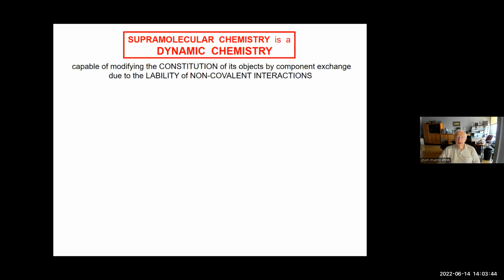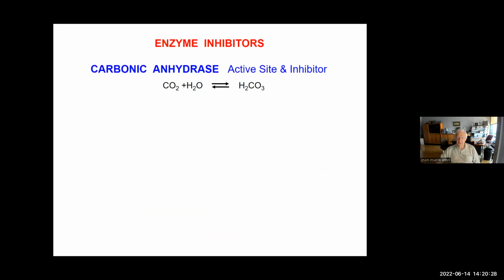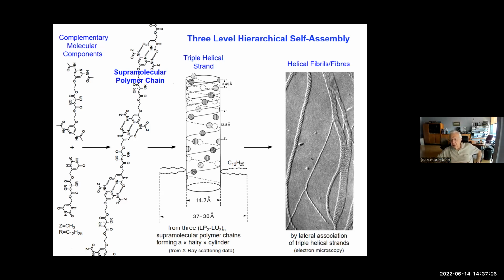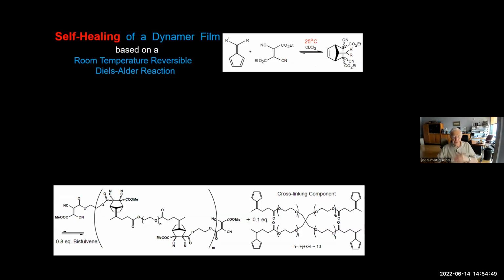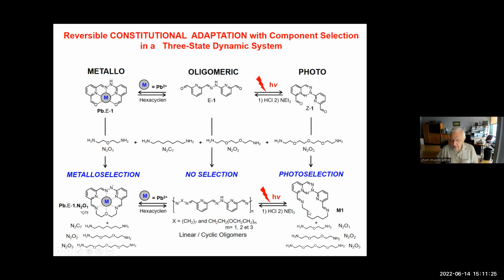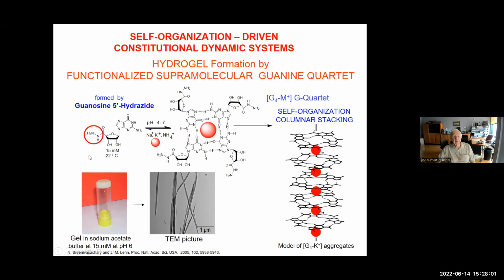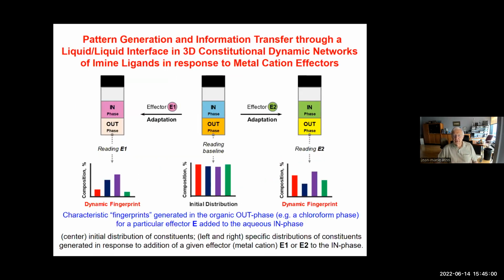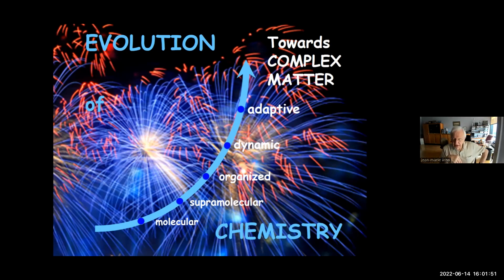Lecture 2 of Nobel Prize winner Prof. Jean-Marie Lehn on Kharkiv Chemical Seminar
Nobel Prize winner Prof. Jean-Marie Lehn lecture "Perspectives in Chemistry: Molecular, Supramolecular, Adaptive Chemistry"